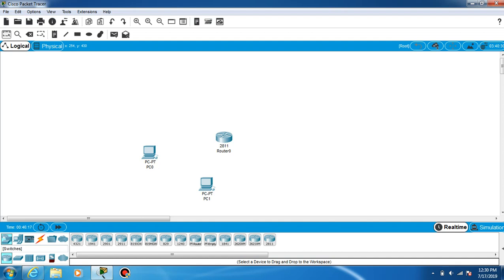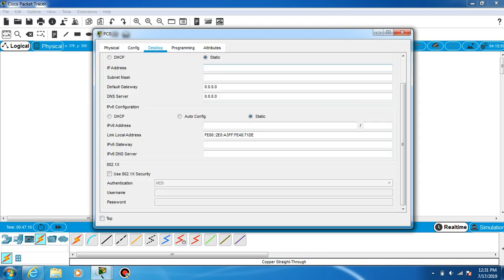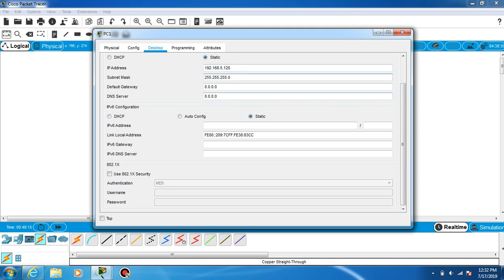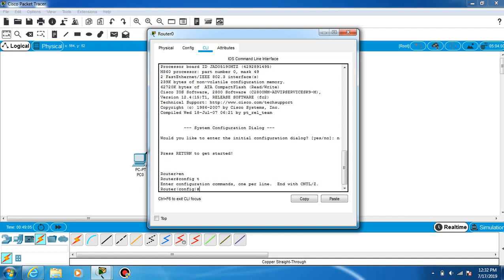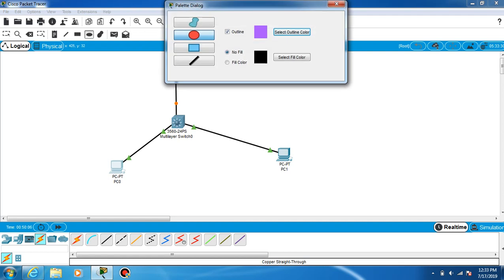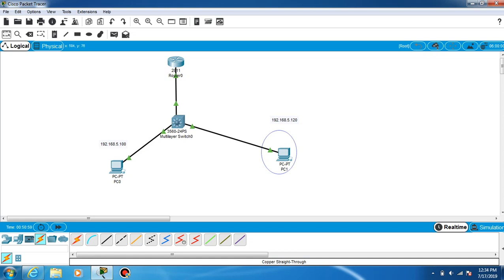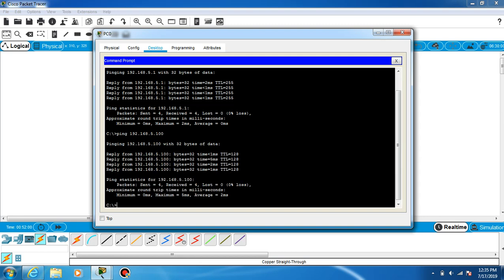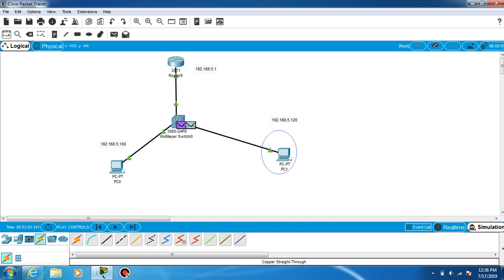Cisco Packet setup static Ip address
setup static Ip address router and Computers